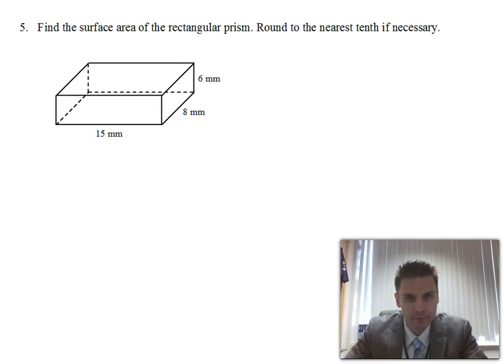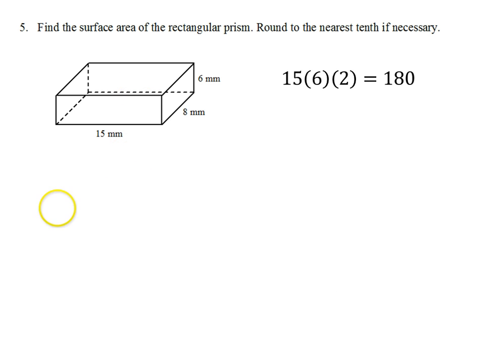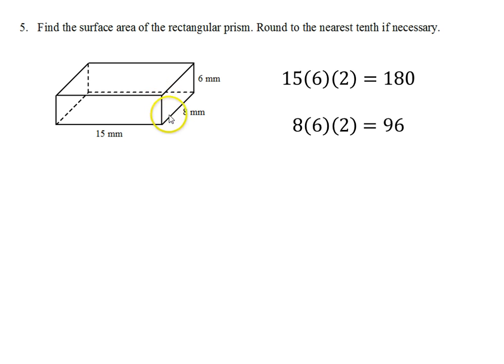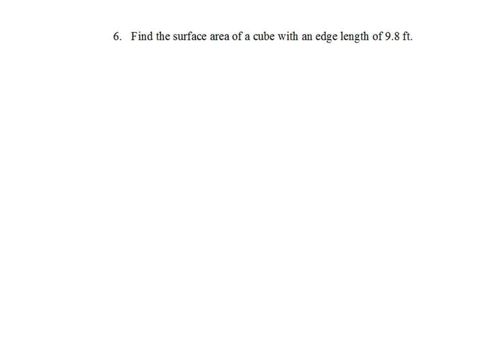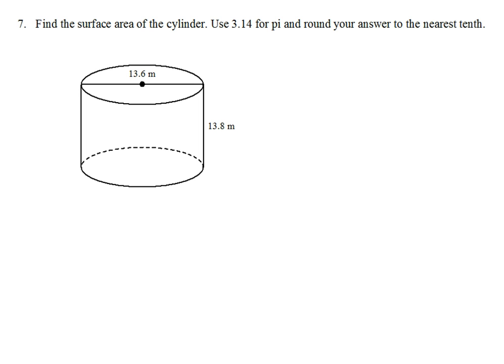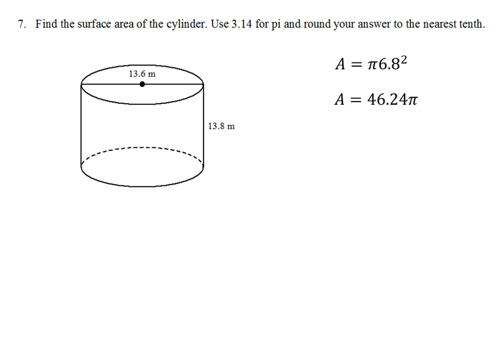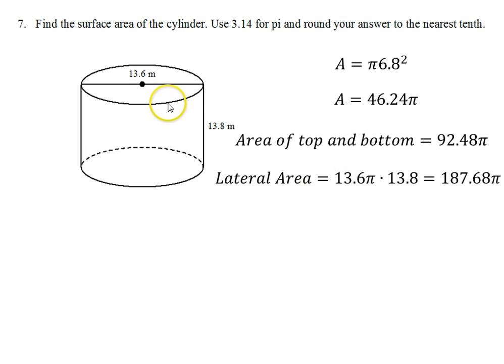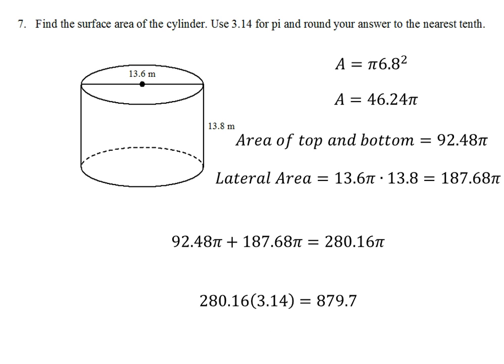Geometry Chapter 9 Practice Test #5 7